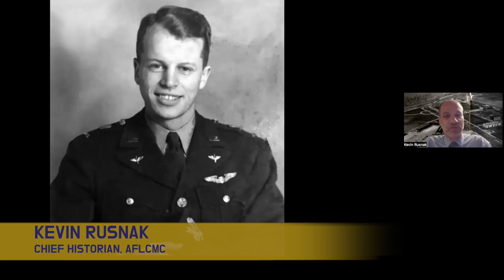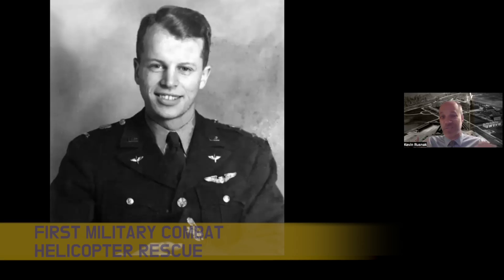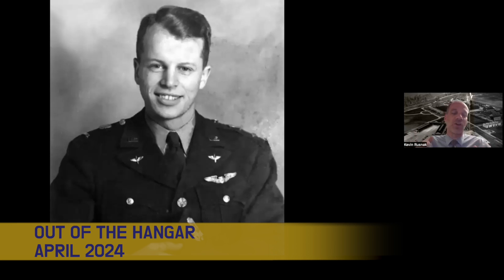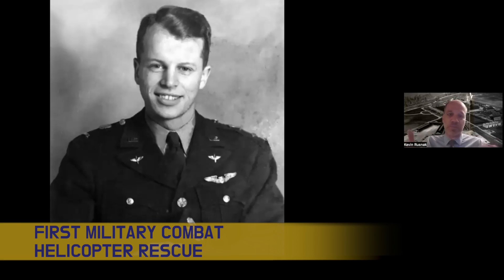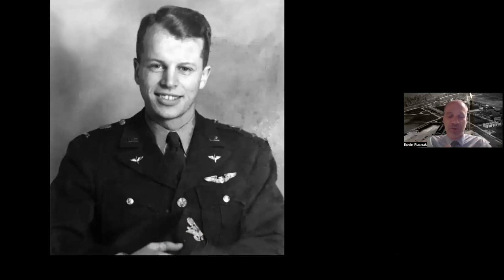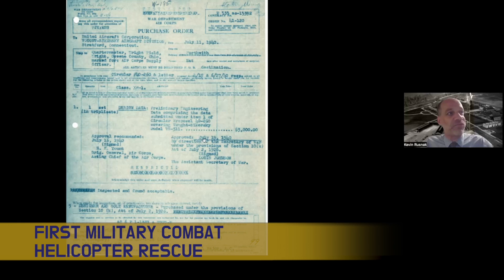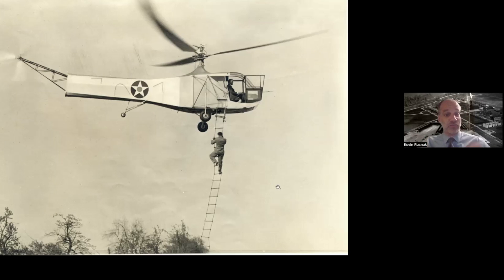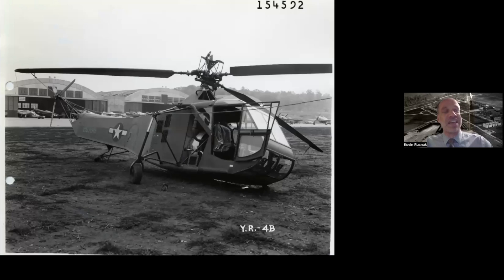Out of the Hangar: First Military Combat Helicopter Rescue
The Air Force Life Cycle Management Center’s History Office regularly produces work that connects today’s acquisition professionals with the work of their predecessors. Sometimes  the stories are particularly noteworthy and deserve additional discussion.

In this “Out of the Hangar” discussion, Chief Historian Kevin M. Rusnak explores how efforts to achieve vertical flight led to modern-day helicopters in the Army Air Forces’ inventory and to the first military combat helicopter rescue in 1944.

CHAPTERS
00:00 - Intro
00:22 - “Out of the Hangar” overview
2:17 - First military combat helicopter rescue context
3:26 - Early helicopter attempts
5:23 - The autogiro
6:41 - Rotary wing aircraft R&D
7:10 - Igor Sikorsky & the Hoverfly
9:03 - Operational 'copters & Air Commandos
10:55 - In theater
11:24 - Lt. Carter Harman & rescue operation
13:12 - Military helicopters
13:51 - Close